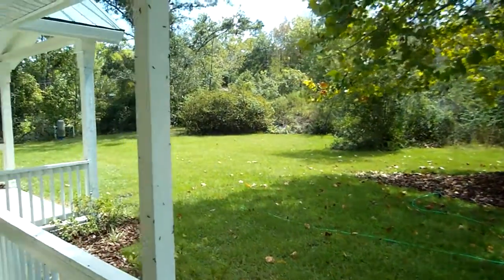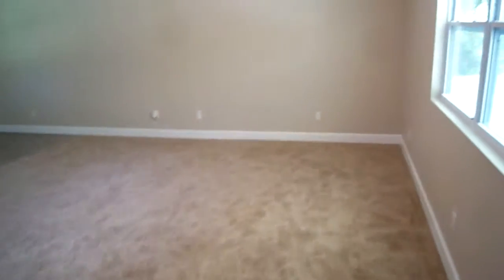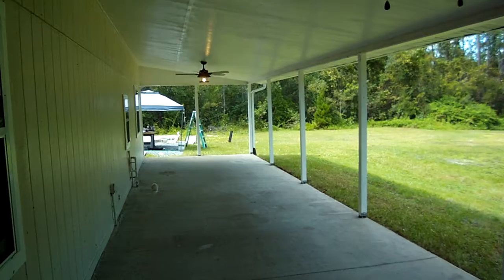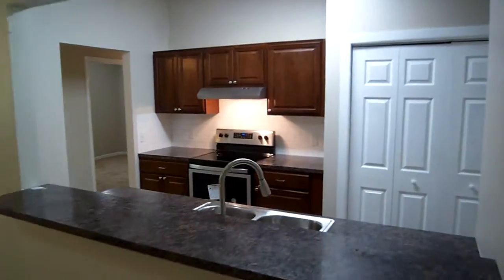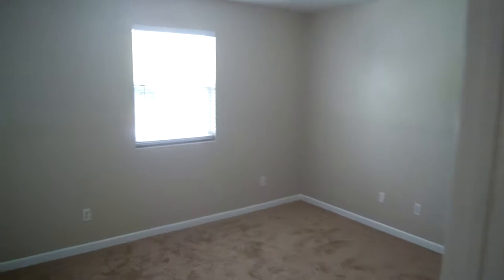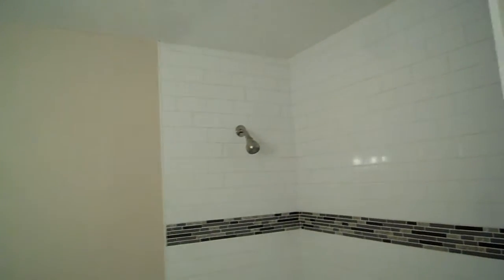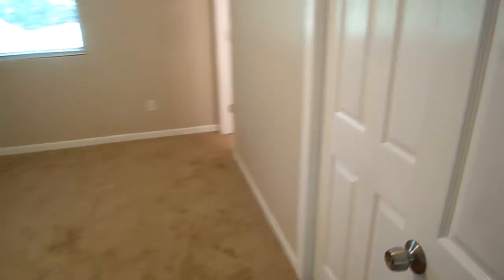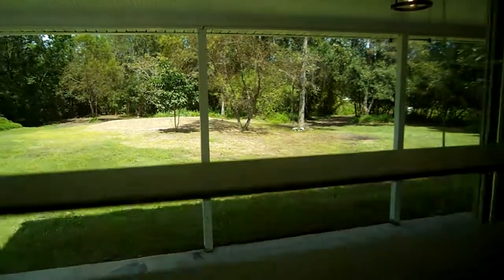4292 Peppergrass St, Middleburg, FL 32068- video tour by Matt Berrang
Renovated home in Middleburg under $190,000!